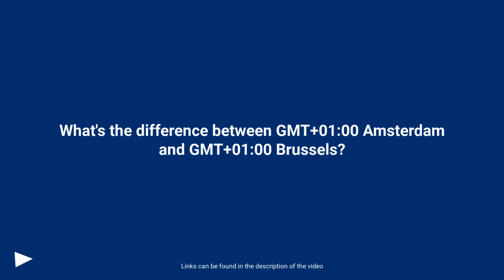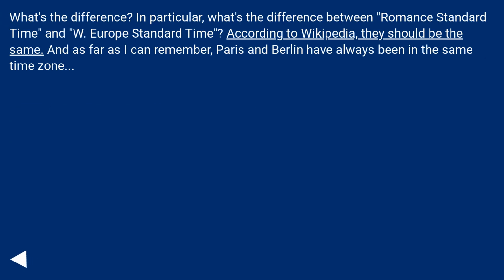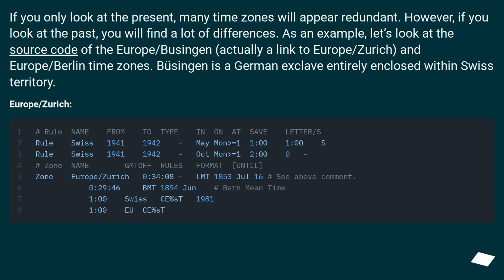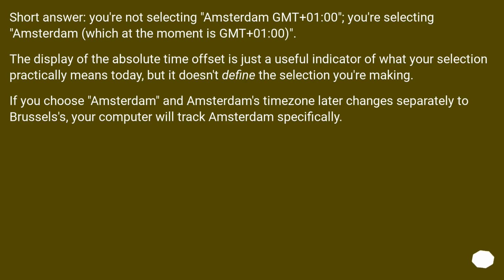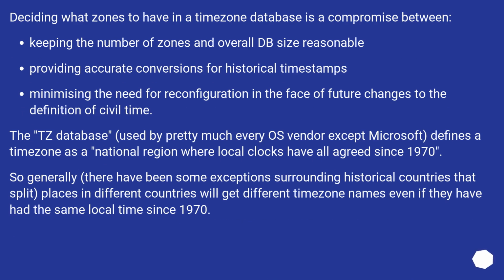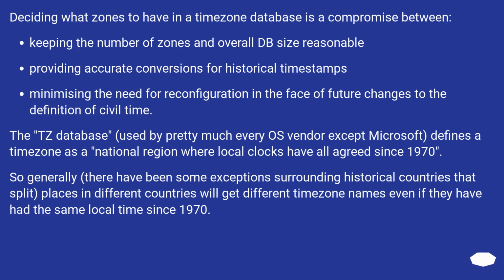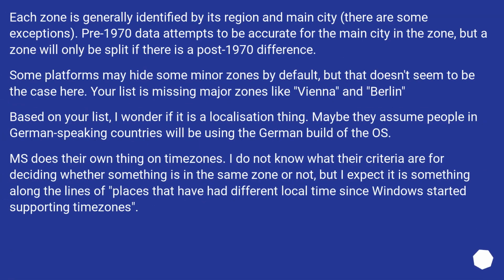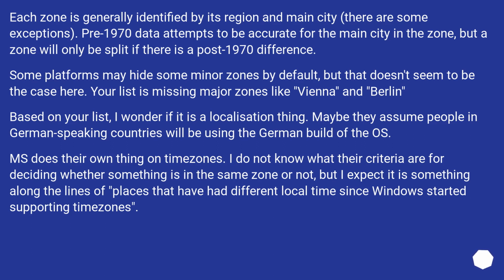What's the difference between GMT+01:00 Amsterdam and GMT+01:00 Brussels?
Chapters
00:00 Question
01:06 Accepted answer (Score 139)
03:01 Answer 2 (Score 79)
03:35 Answer 3 (Score 12)
05:28 Answer 4 (Score 4)
05:51 Thank you